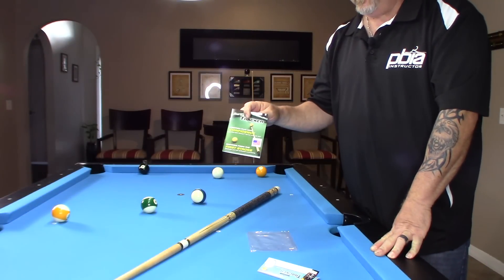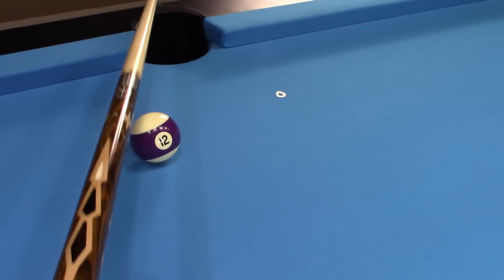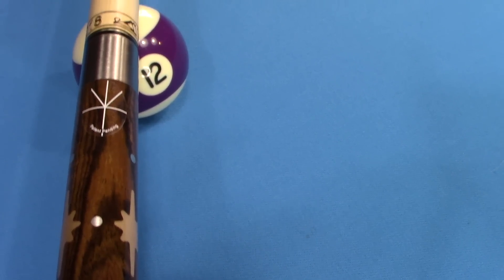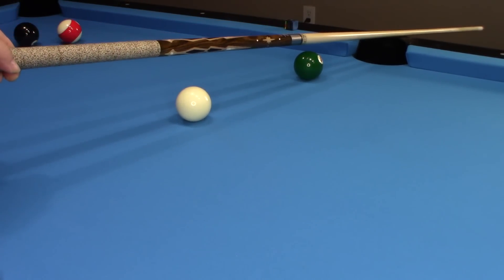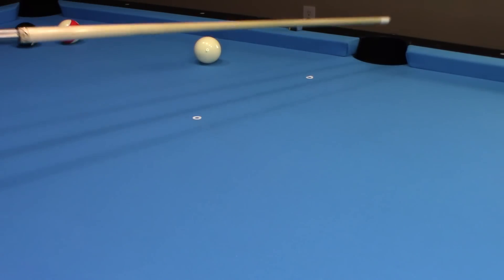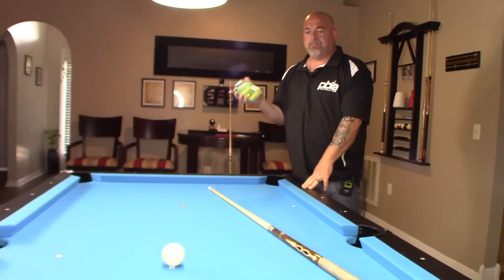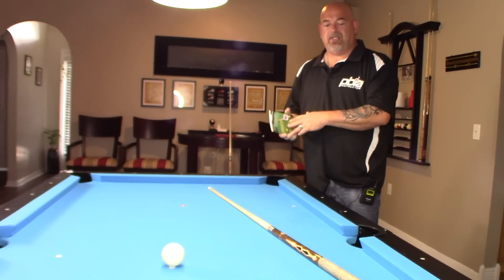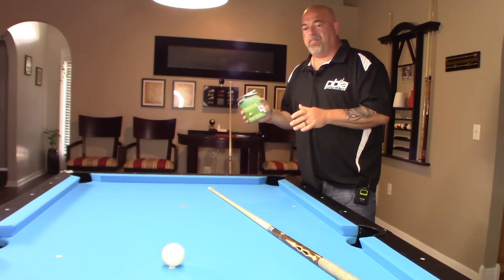Cue Ball Path After Contact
Cue Ball Path After Contact, learn where the cue ball will go after contact with the object ball.